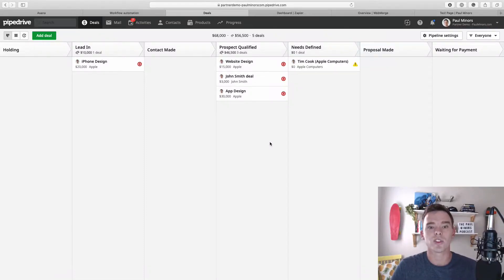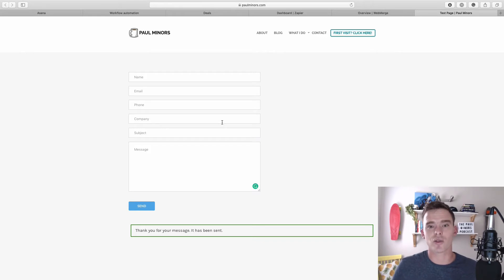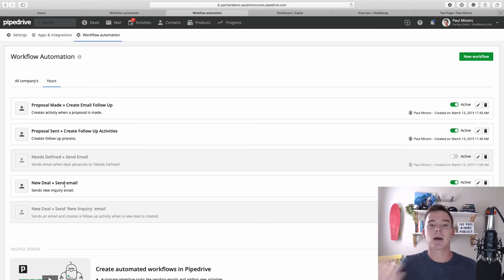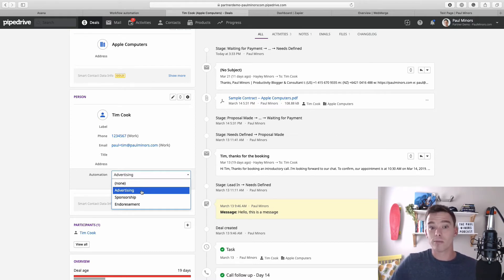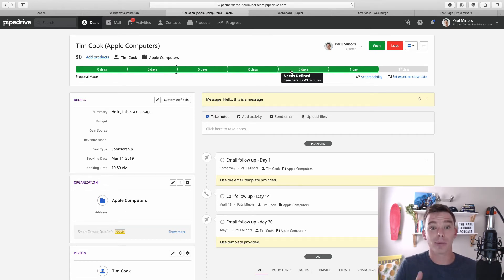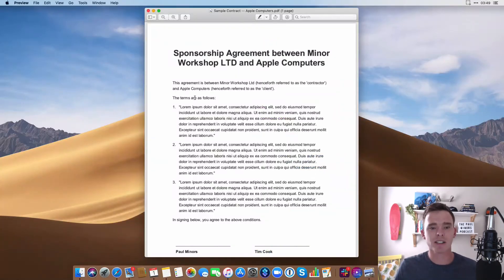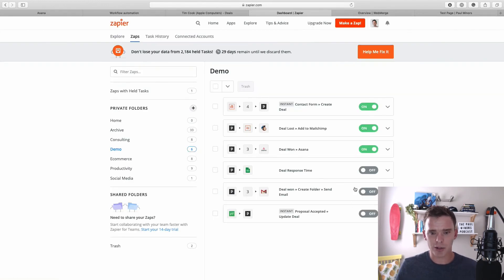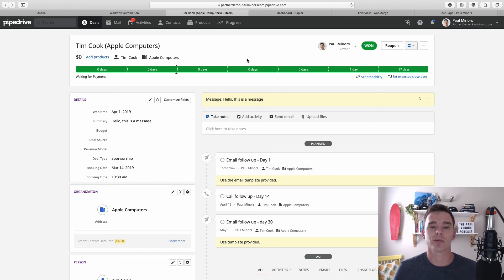What can you automate with Pipedrive? NEW VIDEO AVAILABLE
In this video, I'll show you the kinds of things you can automate in Pipedrive. But most people don't know what's possible or where to start.

Sign up to my newsletter to get regular tips and videos on how to use Pipedrive better

Want to become a Pipedrive Master? Sign up to my Pipedrive Asana course + group coaching program and take Pipedrive to the next level